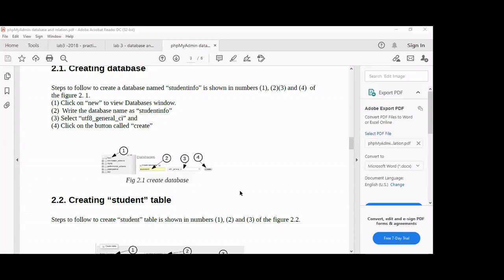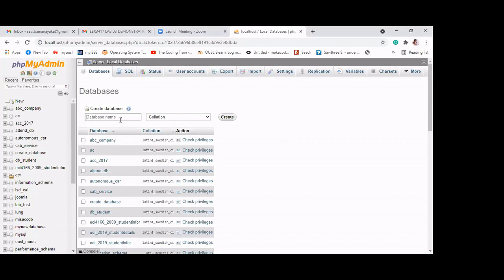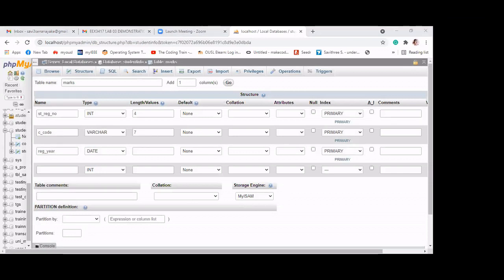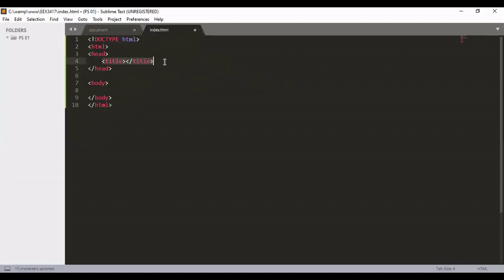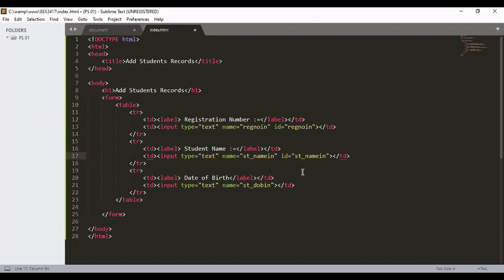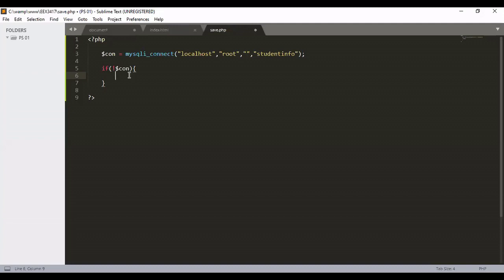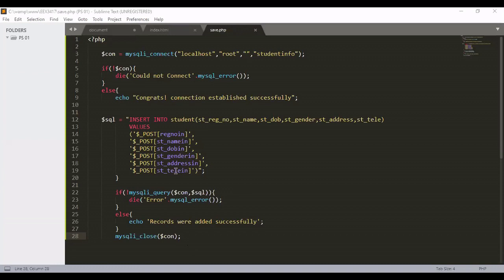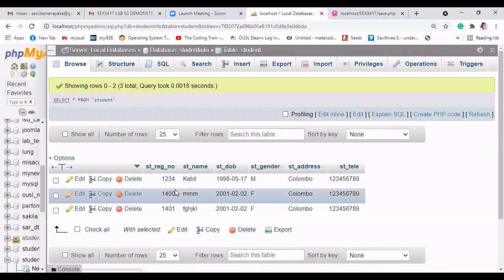EEX3417 LAB03 08 06 2021